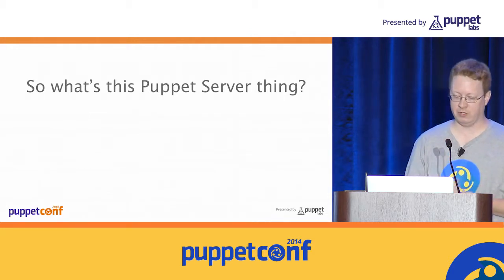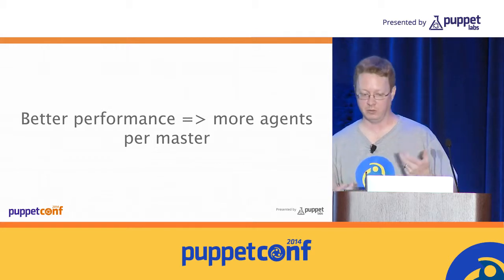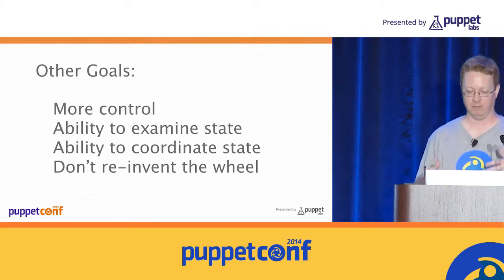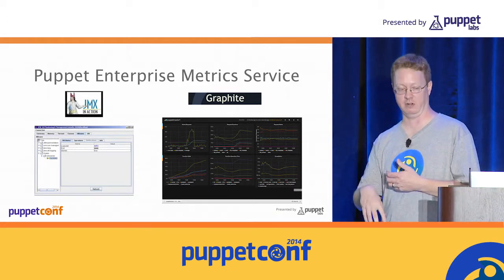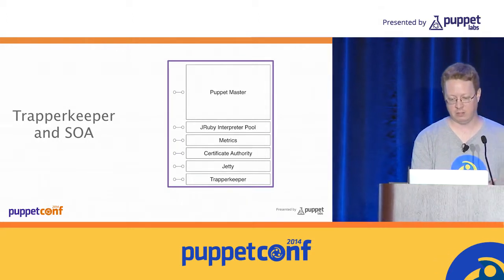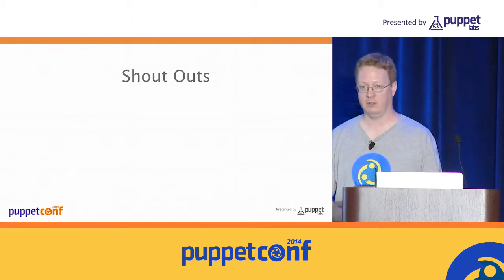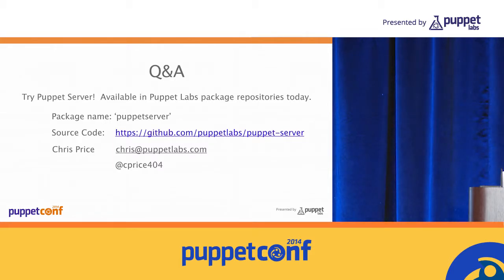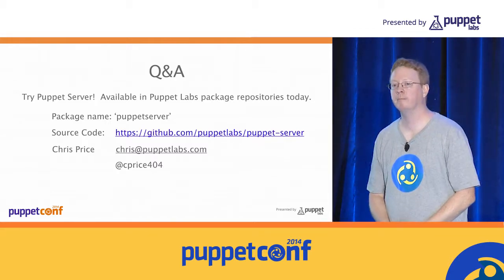[PuppetConf 2014][Under the Hood] The Puppet Master on the JVM - Chris Price, Puppet La...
[PuppetConf 2014][Under the Hood] The Puppet Master on the JVM - Chris Price, Puppet Labs (Vimeo repost)

As part of a broader effort to make our server-side applications faster, more scalable, and more resilient, we've been working on a new project called Puppet Server. Puppet Server provides the functionality of the existing puppet master, but runs on the JVM. The foundation is written in Clojure, and we use JRuby to integrate with the Puppet Ruby code base as needed.

We'll discuss some of the architectural choices in a bit of detail, and talk about the new Puppet Enterprise features that give you access to advanced real-time metrics while your system is running, and will allow you to scale horizontally as your network grows. We'll conclude with some fancy graphs and data highlighting performance characteristics of the new server.
Presenter:
Chris Price
Company:
Puppet Labs